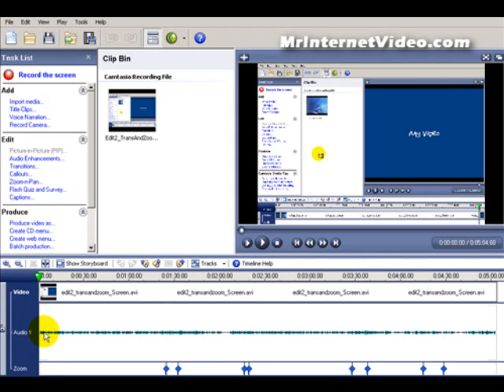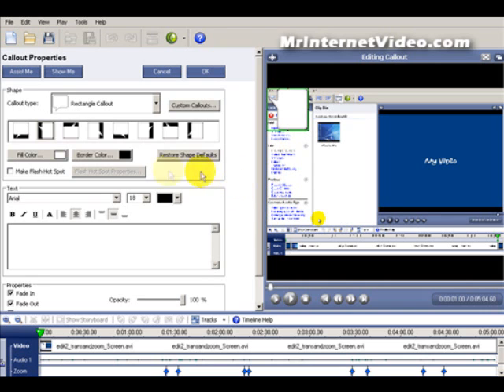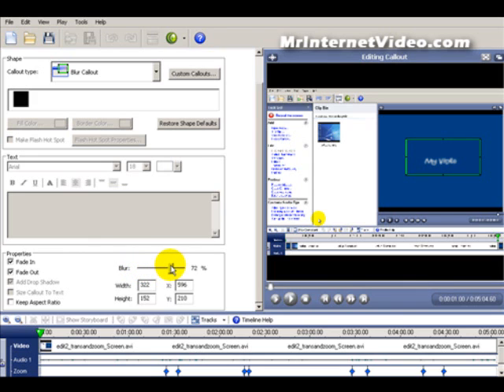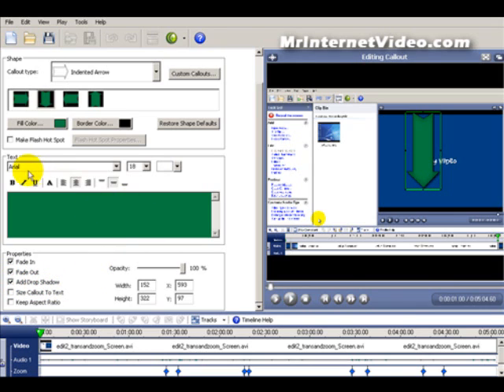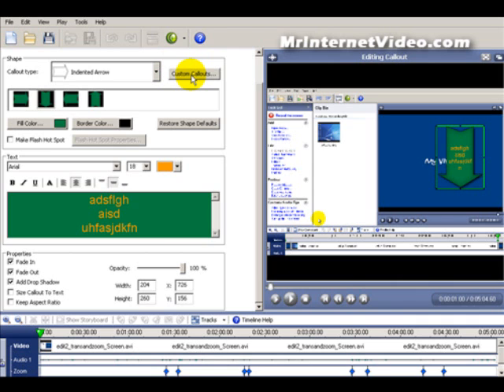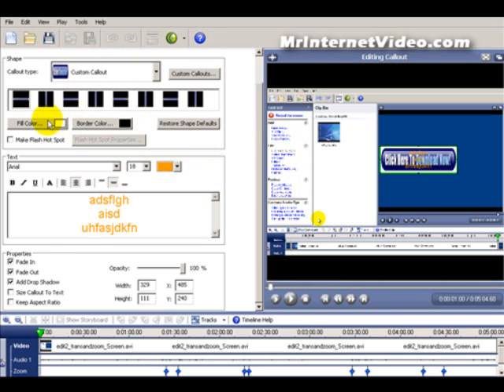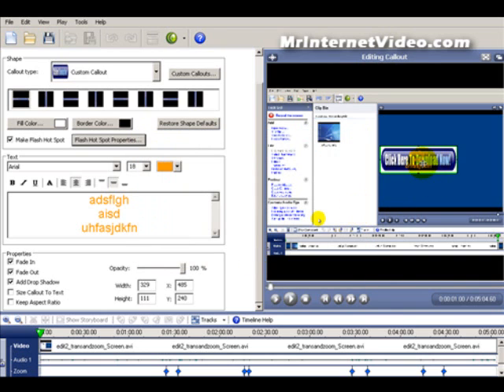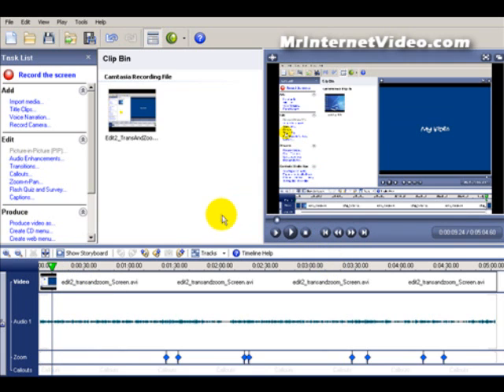How To Create Callouts For Your Video Using Camtasia Studio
In this video Mr Internet Video explains how to create callouts for your video using camtasia studio